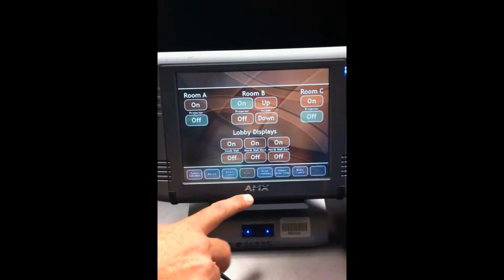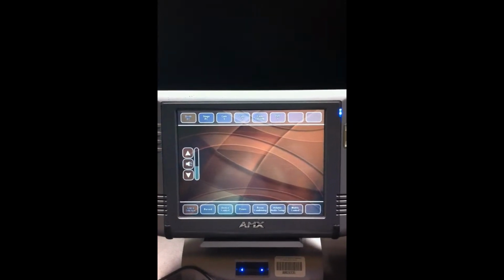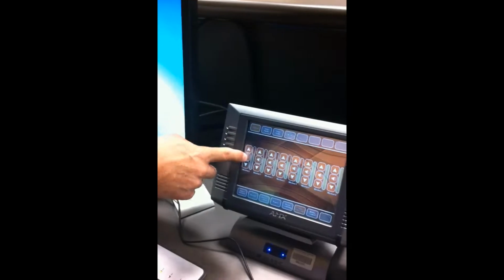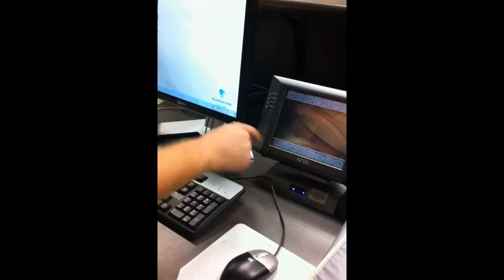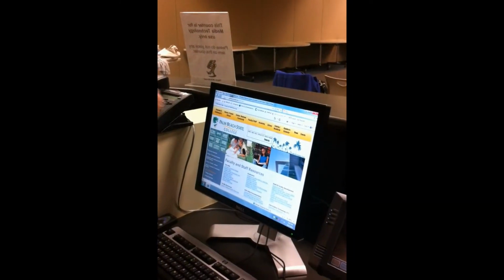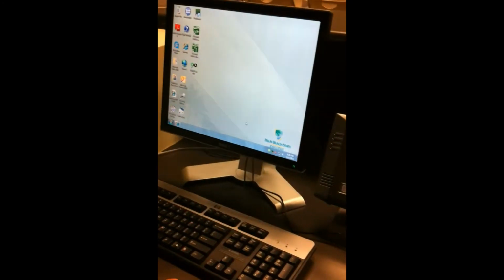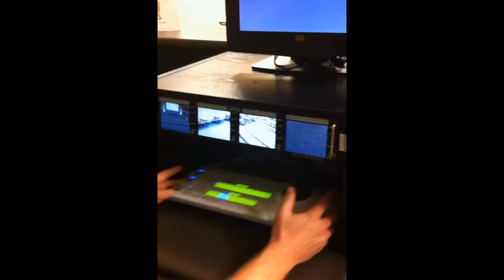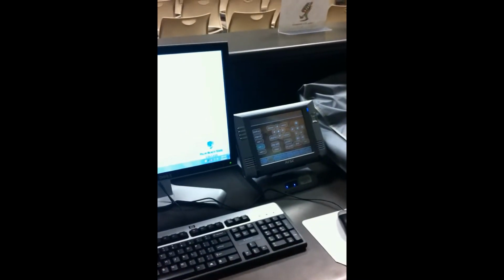Palm Beach State College Media Tutorial